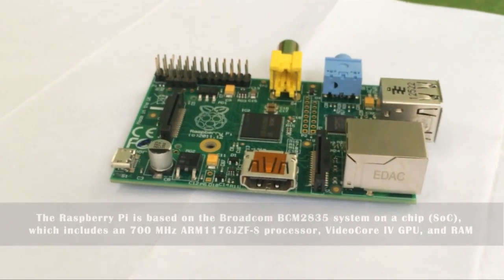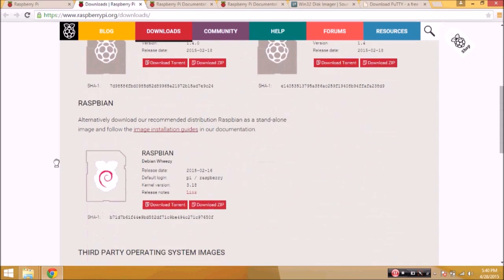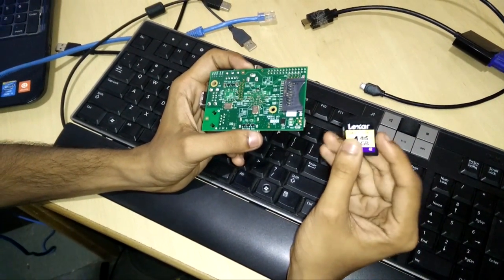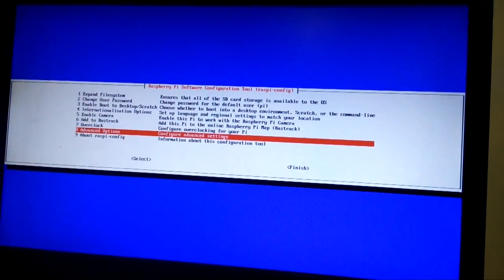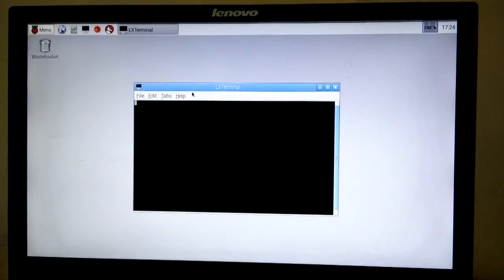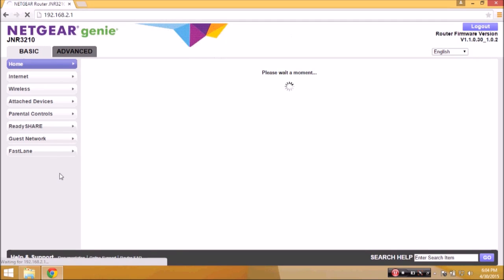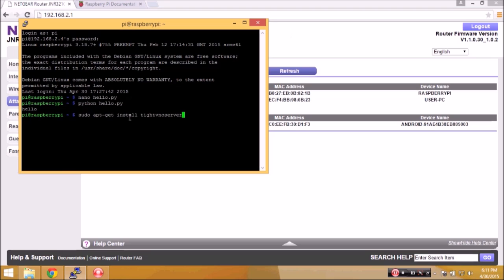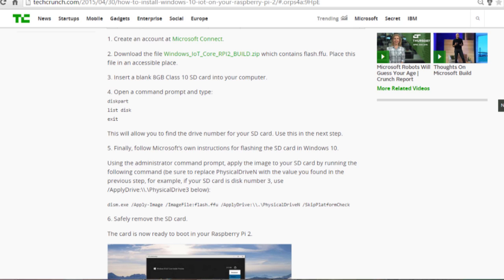Raspberry Pi Demonstration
Raspberry Pi V2 Board Demonstration
By Arshita Mehra & Sankha Karfa
8th Sem , Dept. of CSE , MSRIT
Under Guidance Dr. K.G. Srinivas , HOD , Dept of CSE , MSRIT

Timeline:
1. Getting Started [ 00:42 ]
2. Components     [ 01:04 ]
3. Load OS into SD Card [ 04:05 ]
4. PuTTY and VNC Viewer [ 06:51 ]
4. Boot   [ 08:31 ]
5. Configure Raspberry Pi [ 09:50 ]
6. Raspberry Pi Desktop and Command Line [ 13:33 ]
7. Connect Raspberry Pi to Laptop using SSH [ 19:39 ]

Bonus:
WINDOWS 10 Installation in Raspberry Pi 2 : [ 28:16 ]